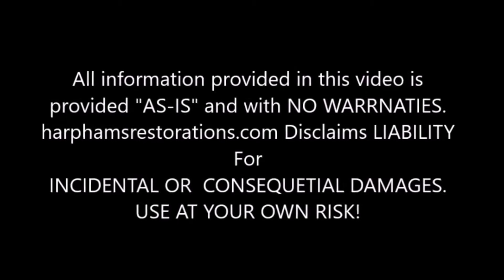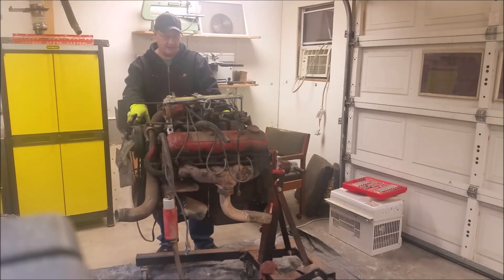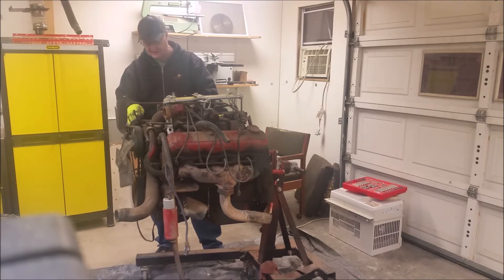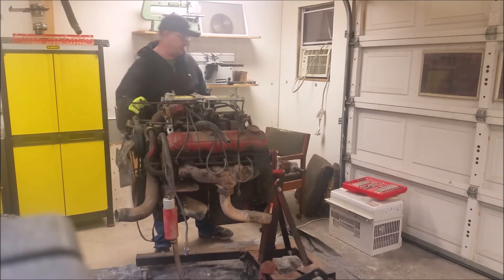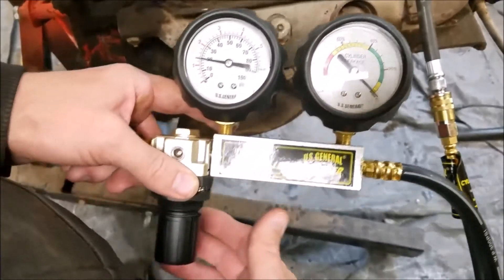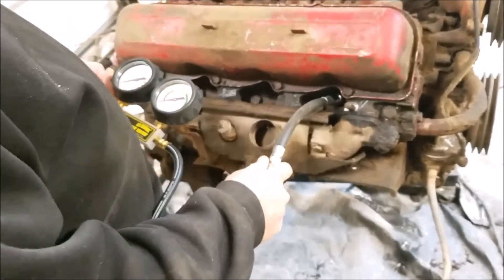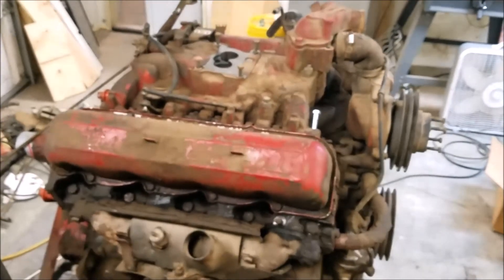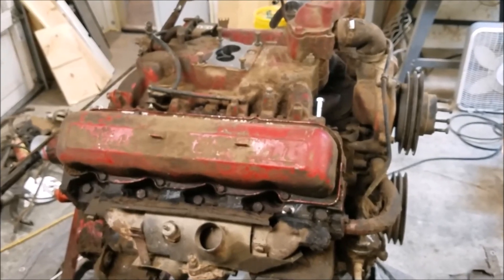Does This 50-Year-Old Engine Need a Rebuild? IH 304 Leak-Down Test! (Scout II Resto)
Welcome back to the '72 International Harvester Scout II restoration! It's too cold to work on the chassis, so we're bringing the International Harvester 304 V8 engine into the warm shop to tear it down and assess its health.

Despite the engine being caked in 50 years of gunk and sludge, we're hoping to avoid a full rebuild. We go through the prep process, including stripping the accessories and pre-oiling the cylinders. The main event is the leak-down test, which will tell us the condition of the piston rings and valves.

The results are promising, but we still have a lot of work to do! We'll show you the full leak-down process and a few other things we discovered (like a massive oil leak!) before we start the full disassembly and prep for the throttle body fuel injection (TBI) conversion.

In this episode:

Stripping the old two-barrel carburetor and accessories.

Pre-oiling a long-dormant engine for testing.

Step-by-step guide to doing a cylinder leak-down test.

Diagnosing the engine's current condition and planning the next steps.

Timeline (Timecodes)
0:00 - Intro & Moving the IH 304 Engine Inside

0:45 - The Plan: Assess, Strip, and Prep for TBI/EFI

1:12 - Building it back up & Fuel Injection vs. Carburetor

1:52 - Stripping Down the Accessories & Carb

9:12 - Starting the Cylinder Leak-Down Test!

10:03 - Pre-Oiling the Engine (Why It's Important)

10:34 - First Major Discovery: The Oil Filter Leak

11:22 - Finding Top Dead Center (TDC) for Testing

12:51 - Running the Leak-Down Test (Step-by-Step)

15:20 - Leak-Down Results & Analysis (Spoiler: It's good!)

15:40 - Next Steps: Full Disassembly, Bearings & Cleaning

16:31 - Outro